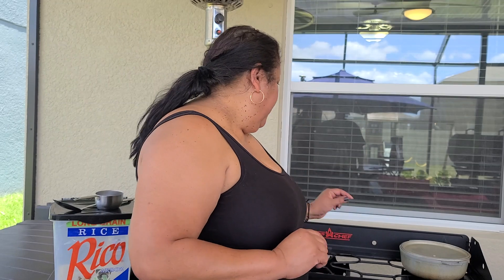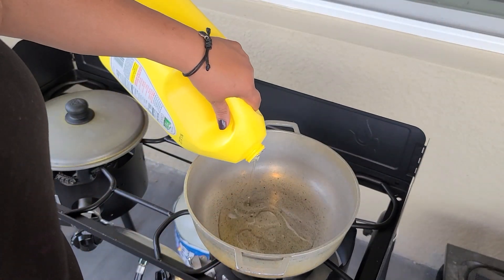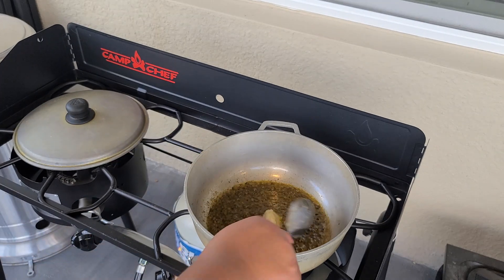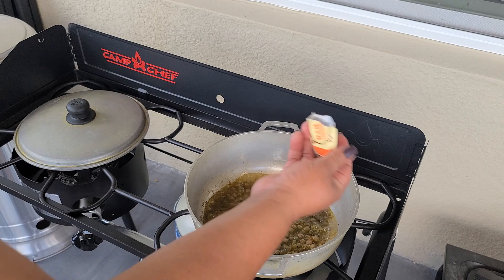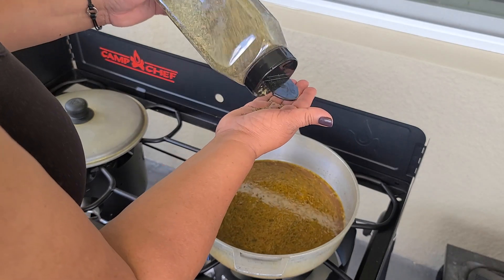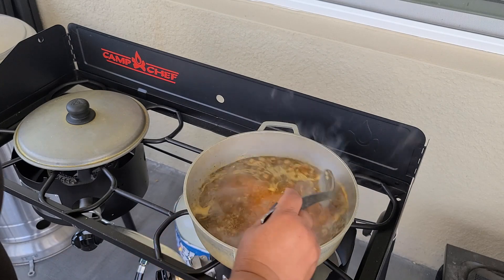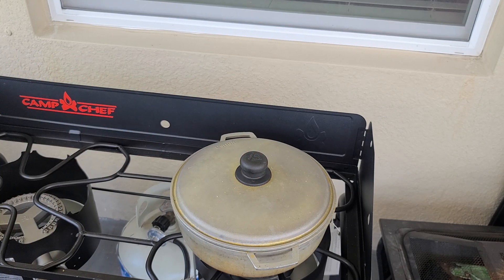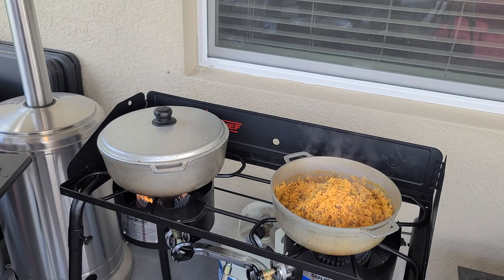Rice with Pigeon Peas Make in the Gas Stove Camp Chef